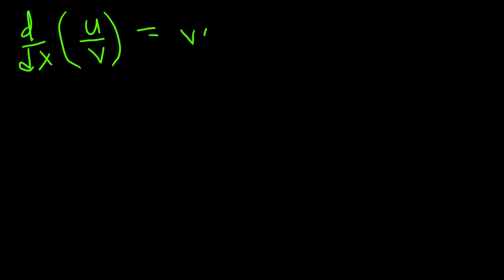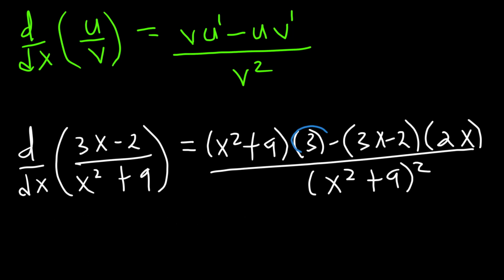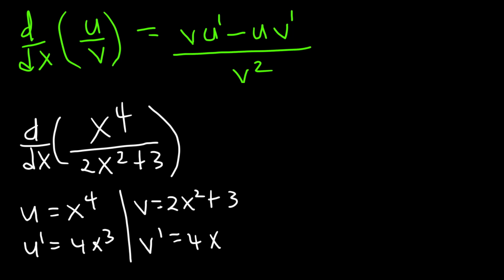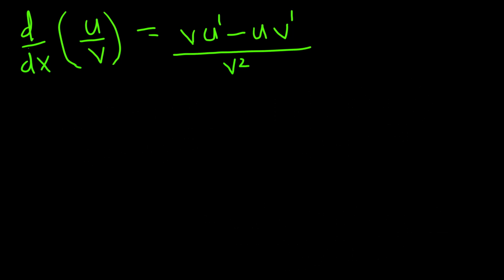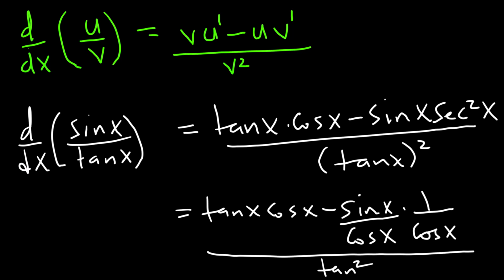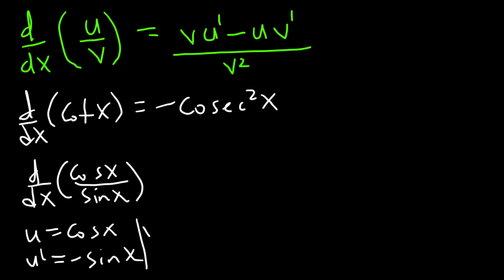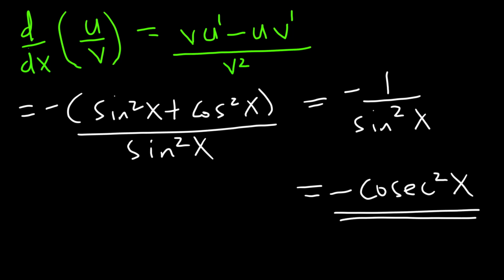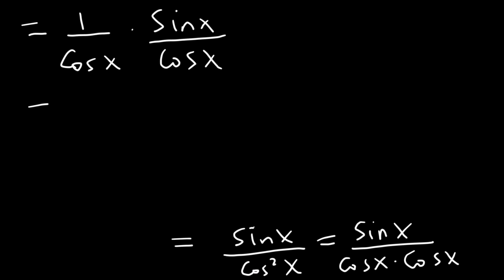Quotient Rule | Derivatives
In this Math calculus video, we shall have a basic introduction into the quotient rule for derivatives.  I will explain to you how to find the derivatives of fractions, rational functions, and proving the derivatives of trigonometric functions using the quotient rule.  We shall go through plenty of examples.